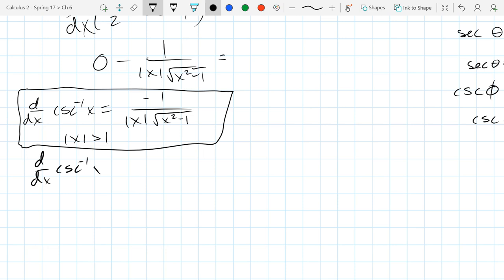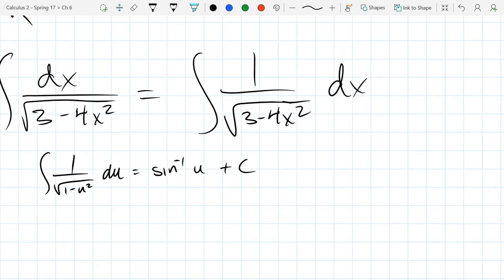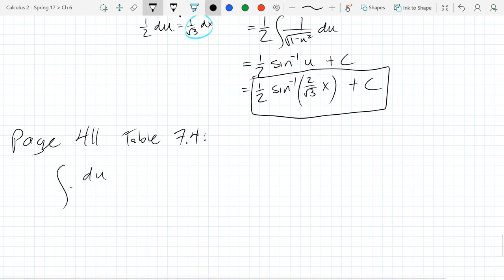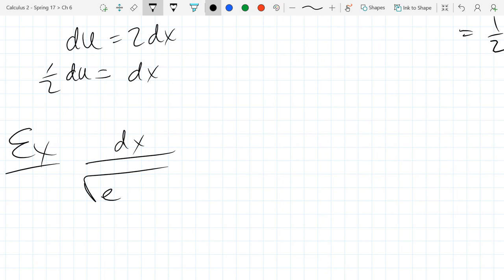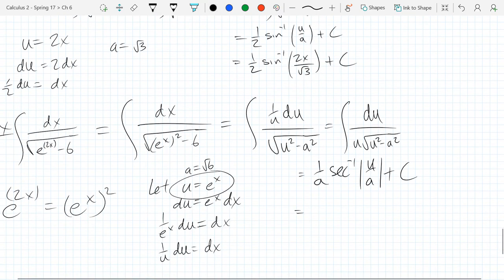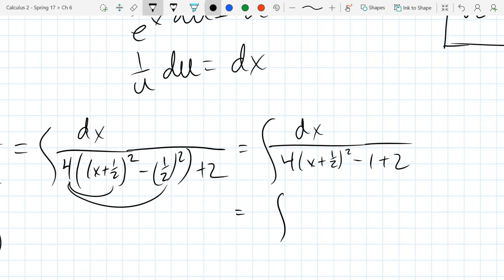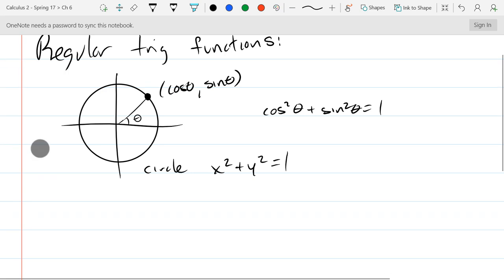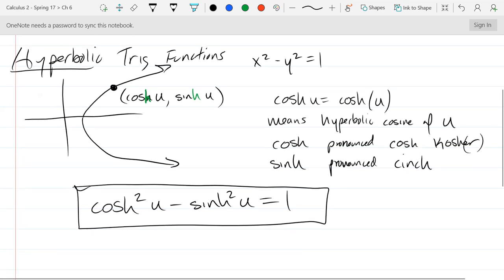Chris C's Calculus 2 lecture 2017 04 20